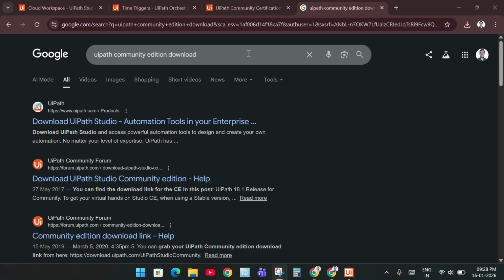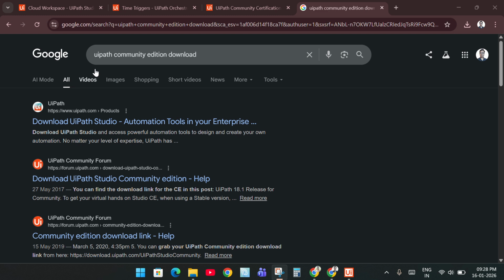UiPath Community Edition Installation #1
Download UiPath Studio and access powerful automation tools to design and create your own automation. No matter your level of expertise.

UiPath Inc. is a global software company that develops artificial intelligence (AI) and agentic automation and orchestration software. The company's software enables the building and orchestration of AI agents to automate complex processes and workflows.

UiPath develops agentic automation software that combines robots, AI agents and people to automate workflows and processes. Agentic automation integrates traditional robotic process automation (RPA), artificial intelligence, and human decision-making capabilities to allow for larger, more complex automations.

UiPath also hosts the UiPath Academy, to provide job training and certification in the fields of agentic automation and robotic process automation.